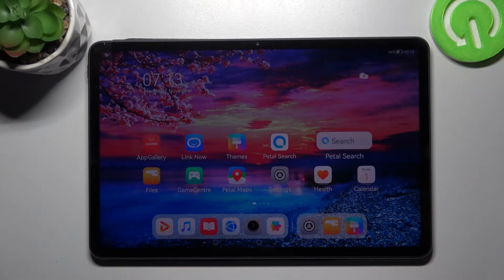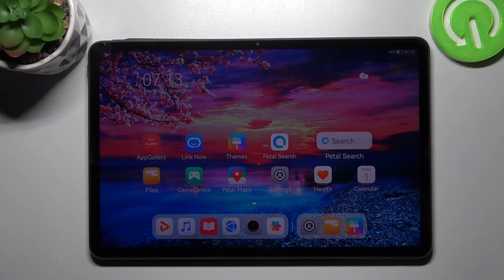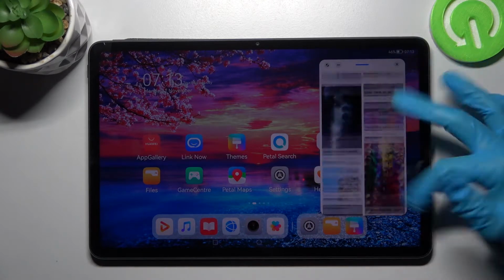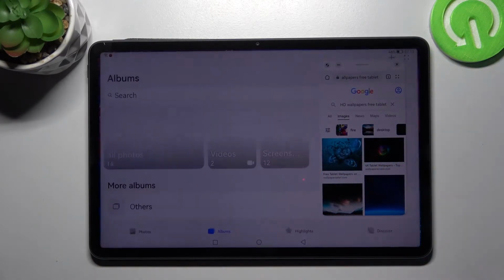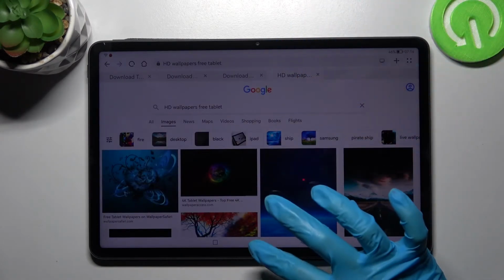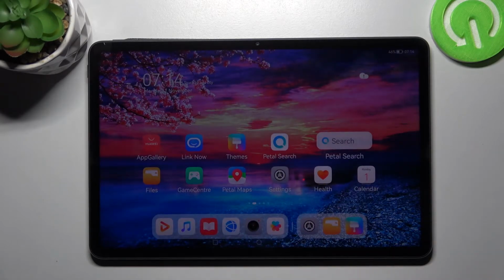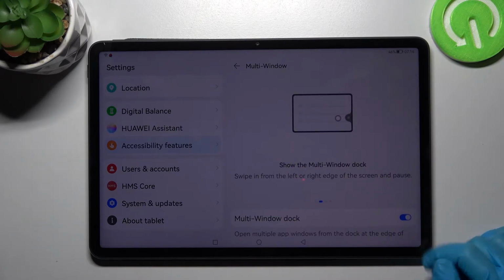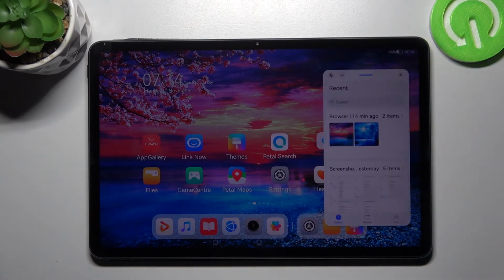How to Use Pop-Up View in Huawei MatePad 11 - Open Apps in Floating Windows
Did you know that you can open your Apps in small windows on Huawei MatePad 11? Feature that allows you to do that is called Pop-Up View, and in this guide, we will show you how to open chosen apps in this view and use it! All you need to do is stay with us, repeat steps from our video and find out how to Open and Operate Flowing Windows with ease on your tablet to multitask successfully. Let’s get started!